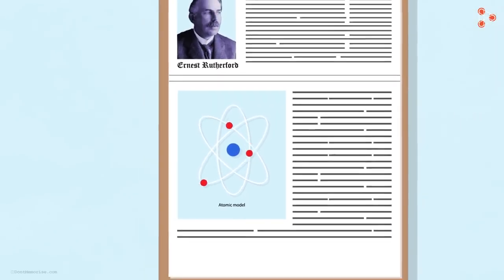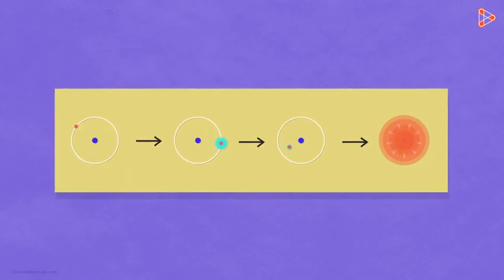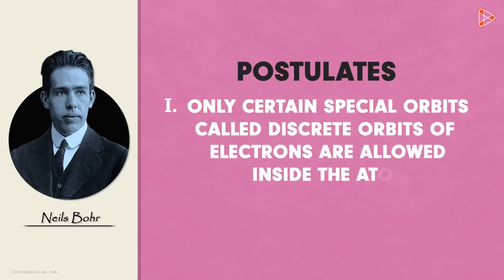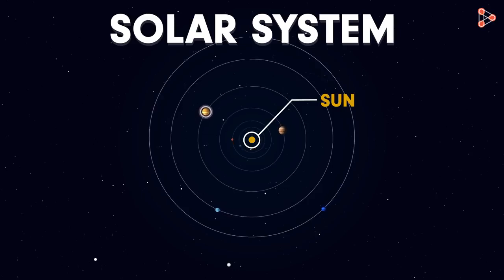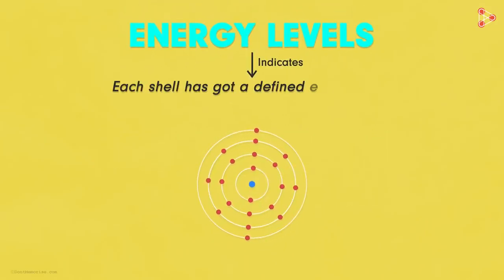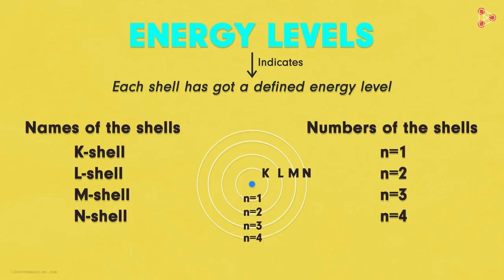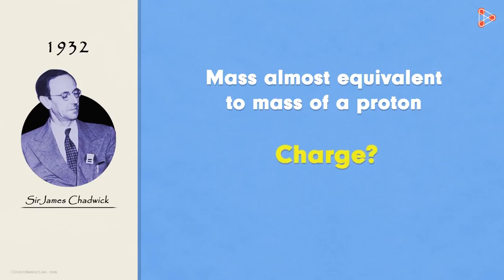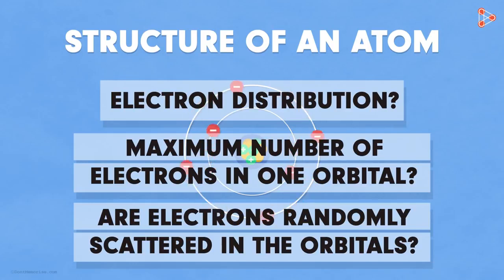Bohr’s Model of an atom Grace Academy Whatsapp 0311 8857575